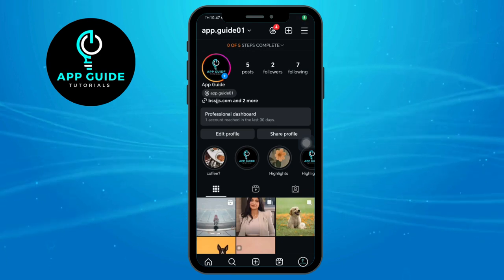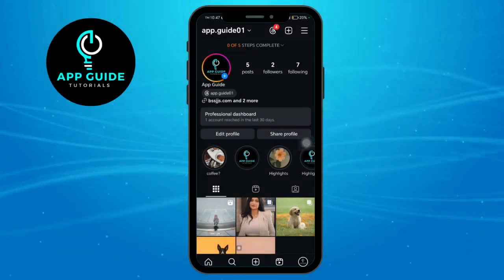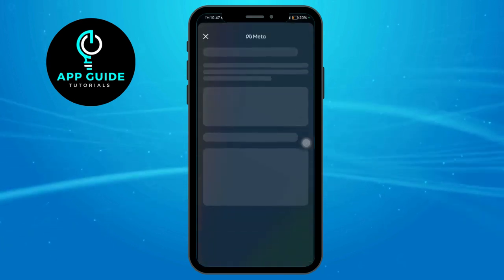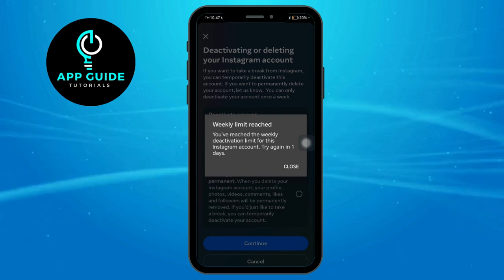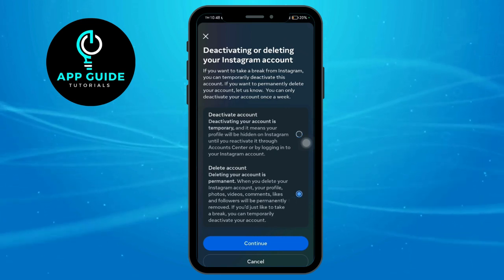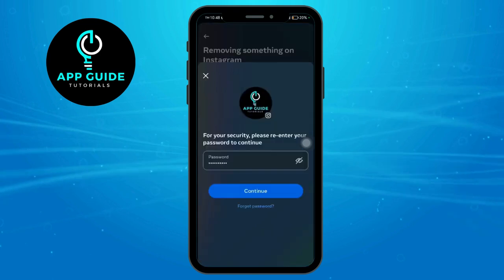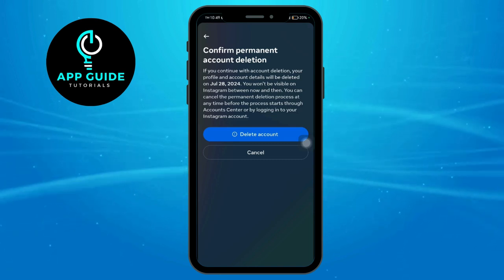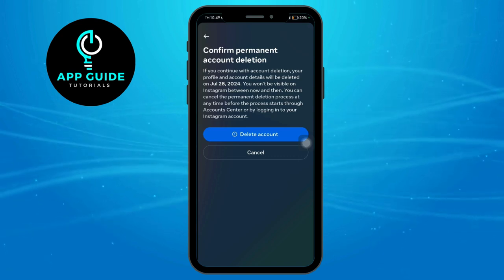How to Deactivate an Account Twice a Week on Instagram | Android & iOS (2025)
Need to take breaks from Instagram regularly? Instagram allows users to deactivate their account temporarily, and while there's no official twice-a-week limit, this tutorial will guide you through the process to ensure a smooth experience.

In this tutorial, you'll learn:
How to deactivate your Instagram account from both Android and iOS.
Step-by-step instructions for reactivating your account when you’re ready.
Tips for managing frequent deactivations while keeping your account secure.

Take a break—follow these steps to deactivate your Instagram account twice a week!